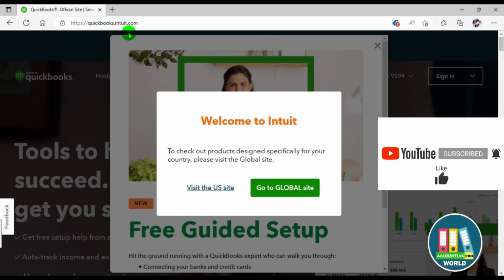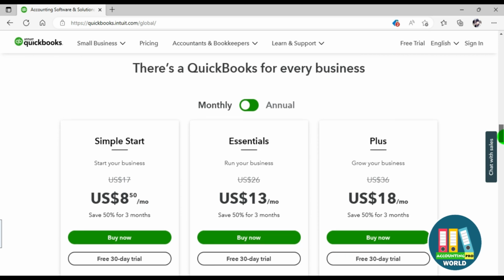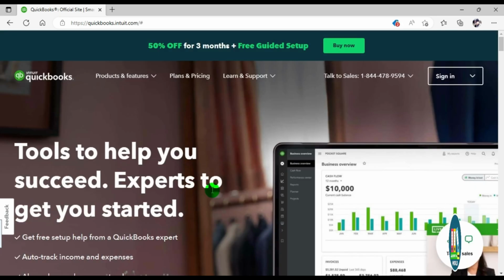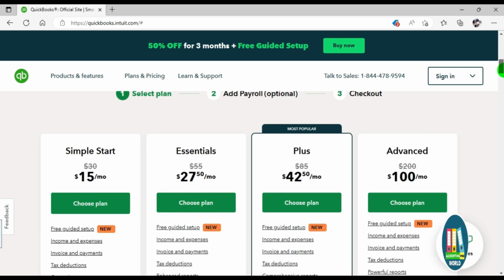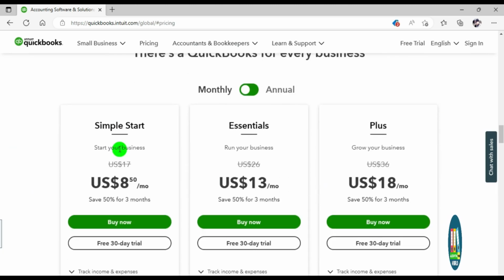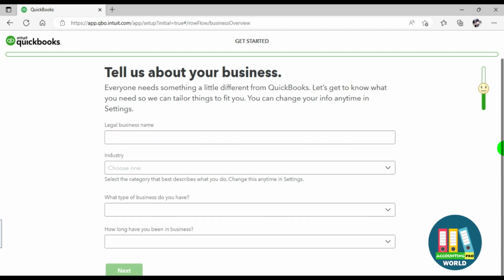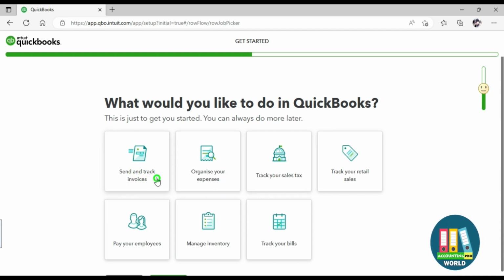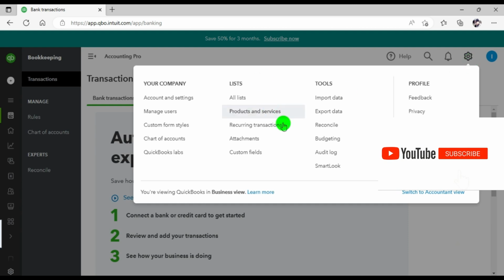01- How to Activate QuickBooks Online 30 Day Trial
01- How to Activate QBO 30-Day Trial in Urdu / Hindi
Hi, viewers welcome Back to AccountingPro. In this video, I have explained in detail the complete procedure on How to Activate a fully accessed free 30-day trial of QuickBooks Online.
RESOURCES & LINKS MENTIONED IN THIS VIDEO
AccountingPro Urdu / Hindi